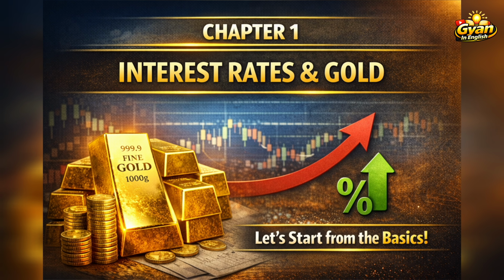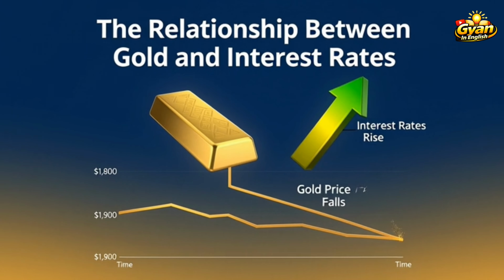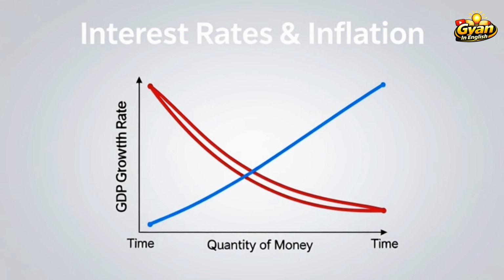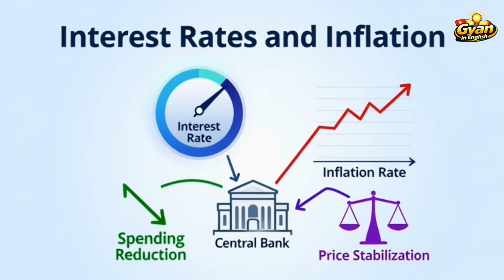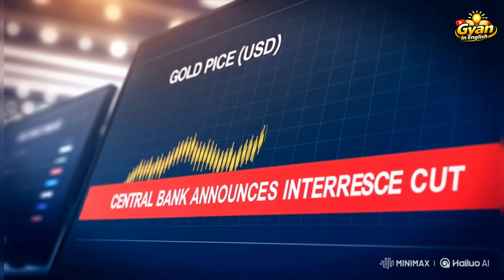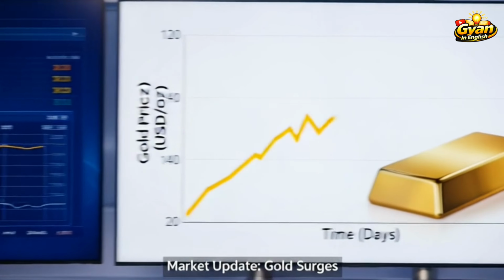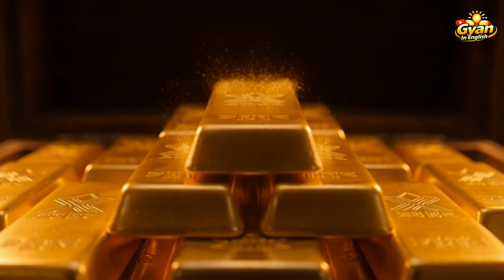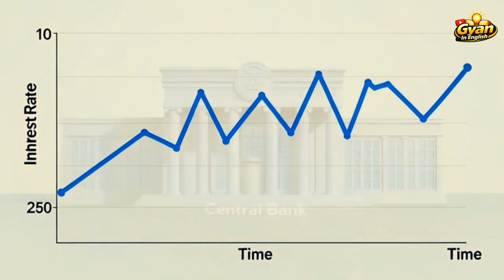Why Gold Rises Even When Interest Rates Are High | Gold vs Silver vs Copper Explained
Many people believe that high interest rates are always bad for gold.
But in reality, gold reacts to real interest rates, inflation, market expectations, and confidence in money — not just headline rates.
In this video, you will understand:
How interest rates actually affect gold prices
Why gold can rise even when rates are high
Why gold often moves before rate cuts
The real difference between gold and other metals like silver, copper, platinum, and palladium
This video is purely educational and based on widely accepted economic principles.
📌 If you have doubts or questions, write them in the comments — I try to reply or make separate explanatory videos.
📌 You can also suggest topics you want me to cover next.

Use trusted, non-controversial sources:
World Gold Council – Gold & interest rates